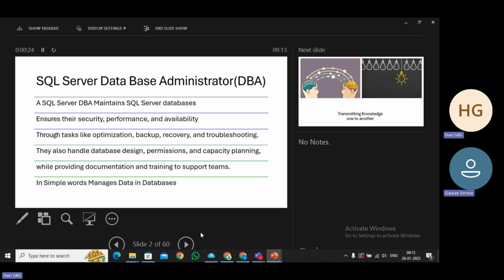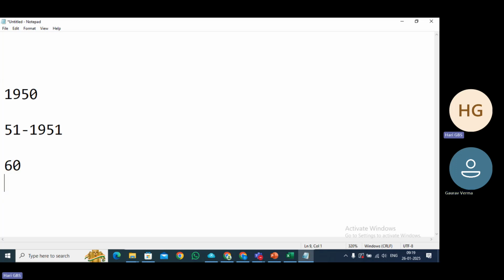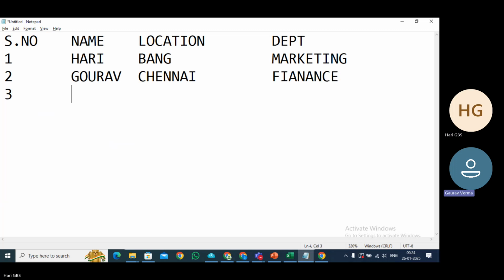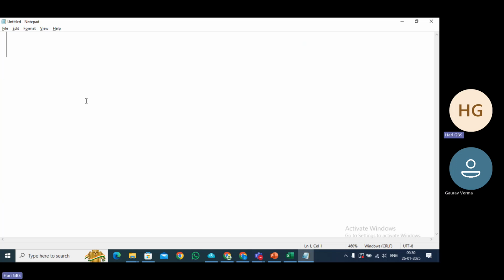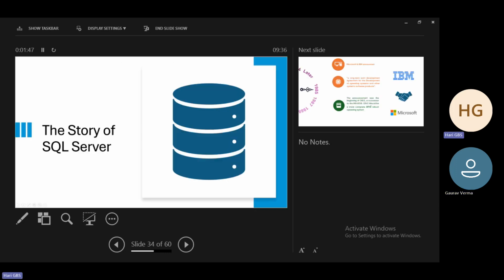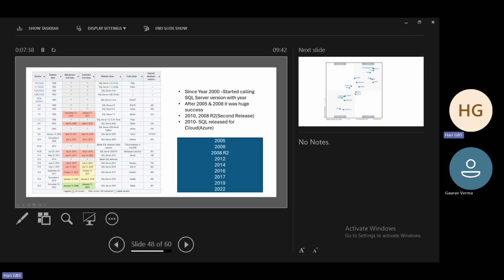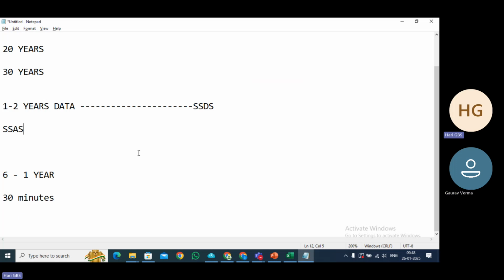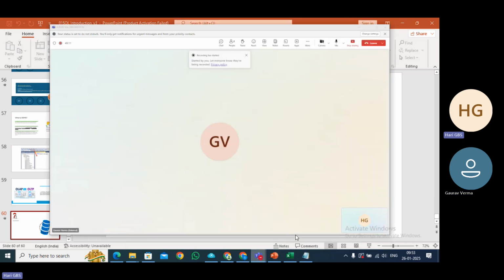B34-01English/Hindi AZURE SQL DBA 20250126 -SQL Introduction